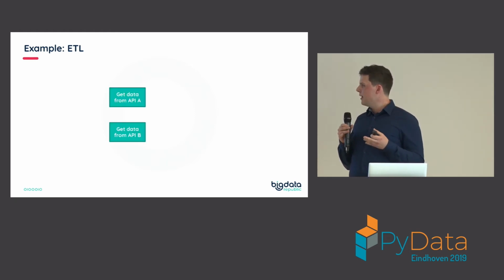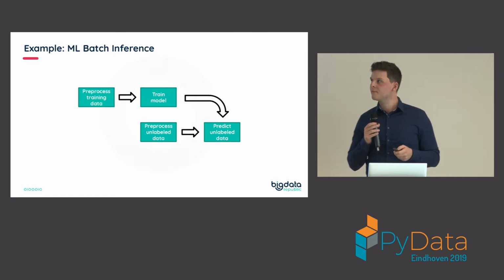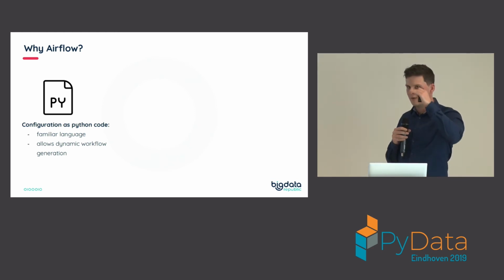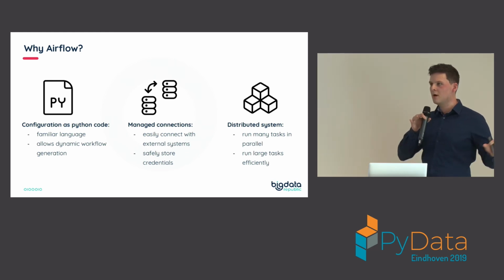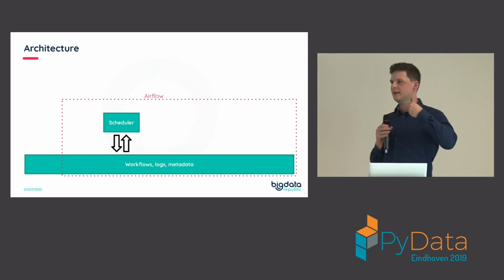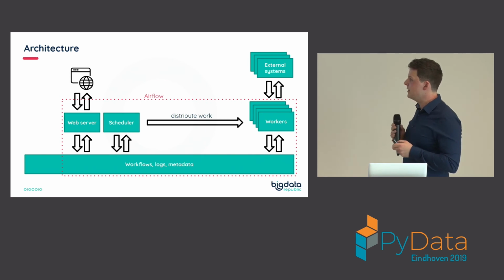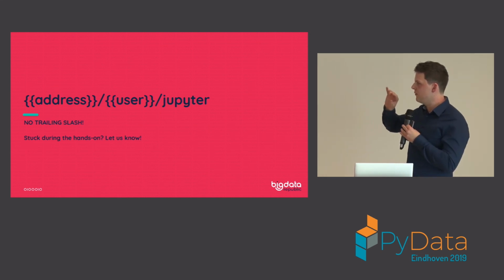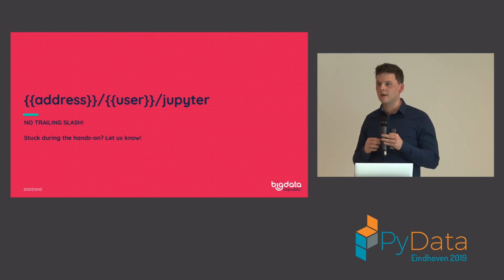Axel Goblet: Scheduling machine learning pipelines using Apache Airflow | PyData Eindhoven 2019